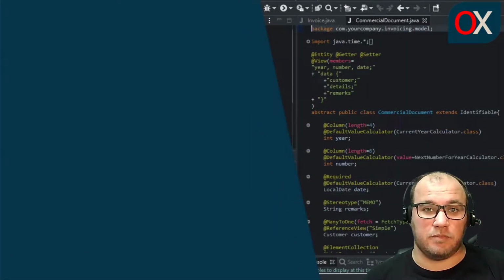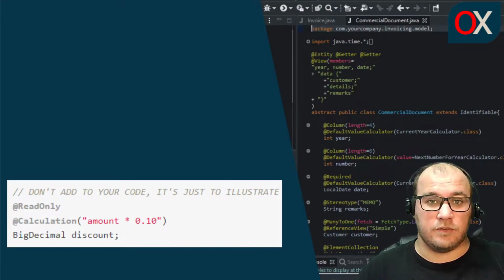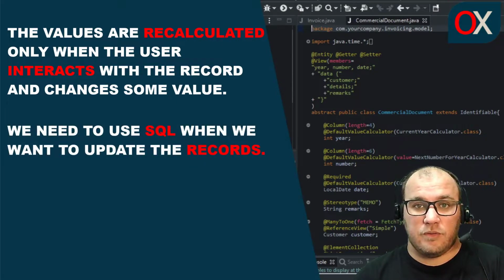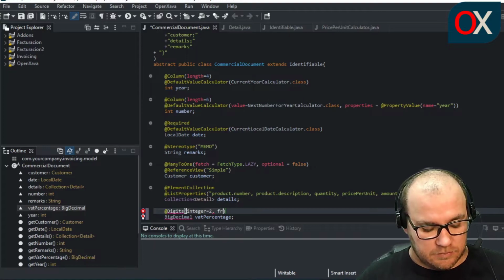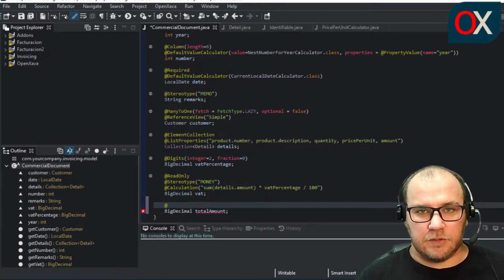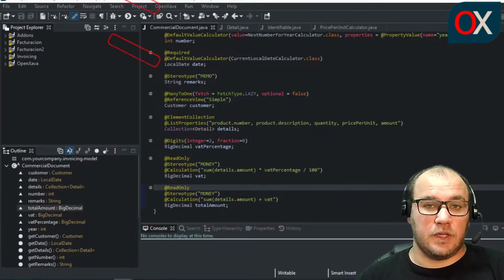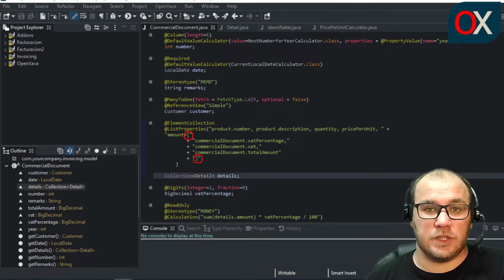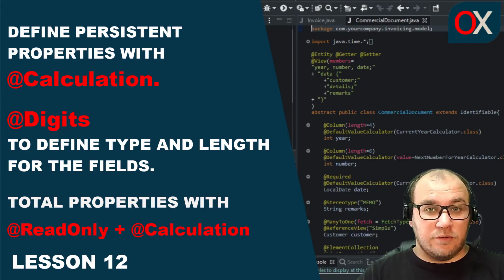[DEPRECATED][EN] @Calculation and collection totals💻 📁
THIS VIDEO USES AN OLDER VERSION OF OPENXAVA. FOR THE LESSON WITH THE LATEST VERSION, GO

In this twelfth OpenXava lesson, we will see how to define persistent properties and collection totals, as well as how to define field types and lengths.